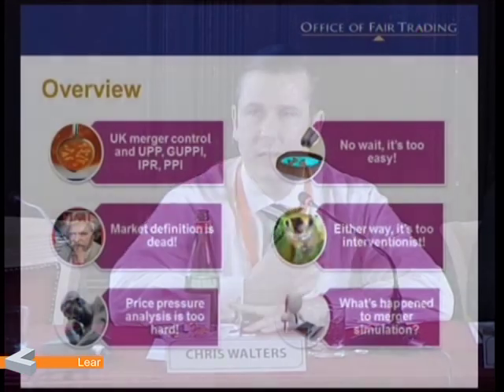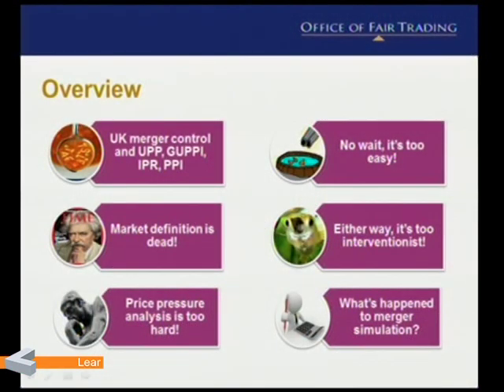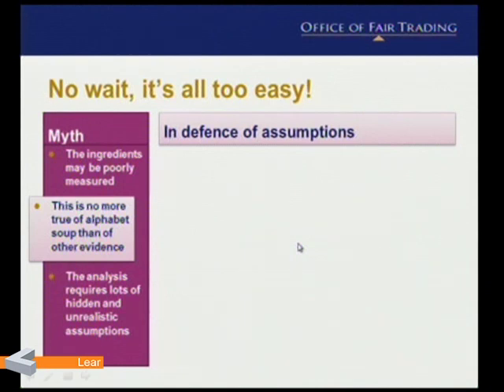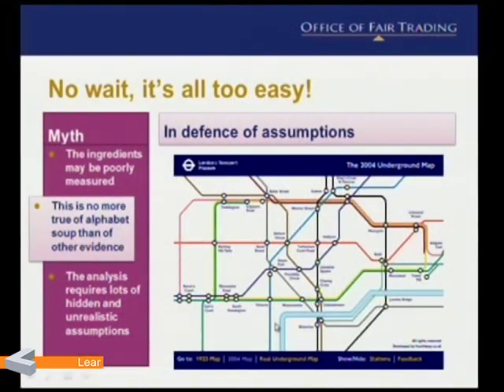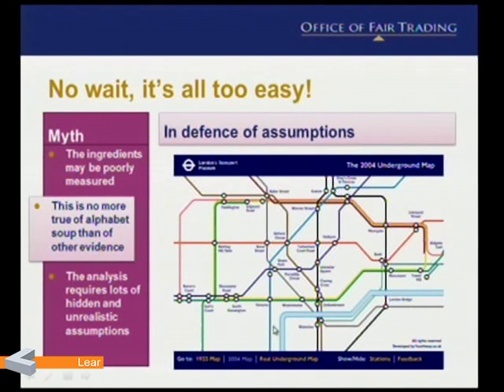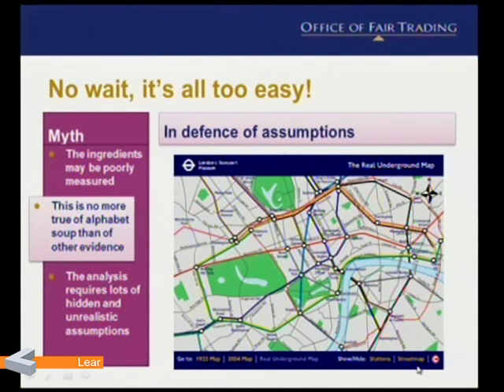Learconference 2013 - Unilateral effects: Joseph Farrell, Chris Walters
Merger simulation vs ex-ante price pressure tests. Strengths and weaknesses of the two approaches.